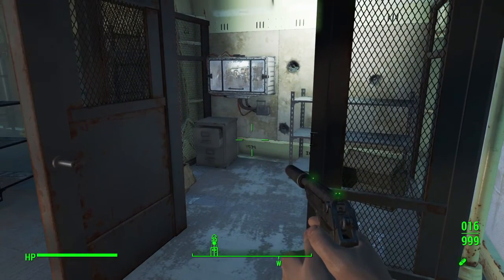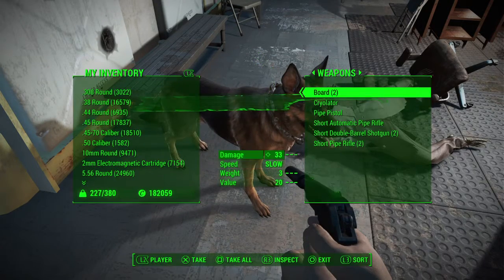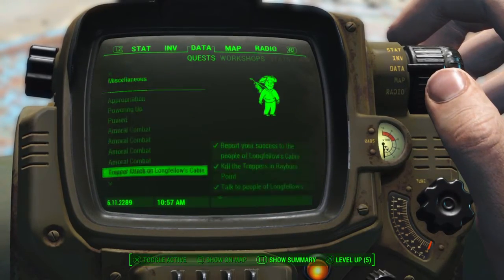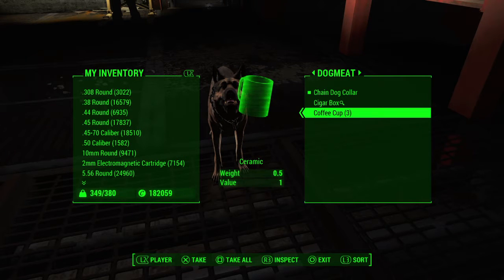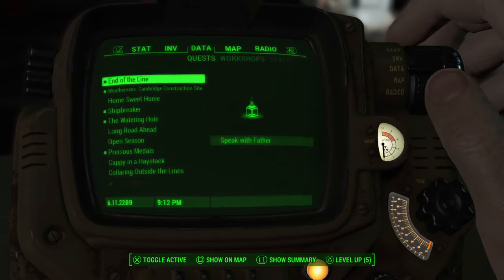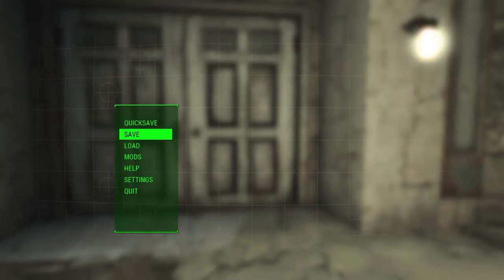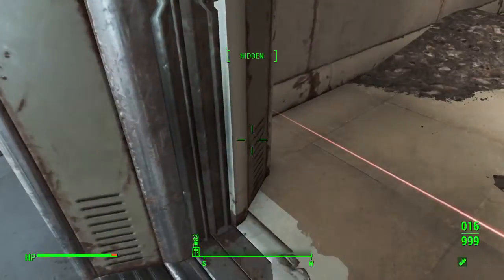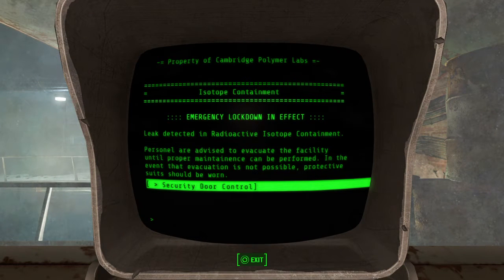Easy Fallout 4 Goty Gameplay Tutorial 316 CRYOLATOR